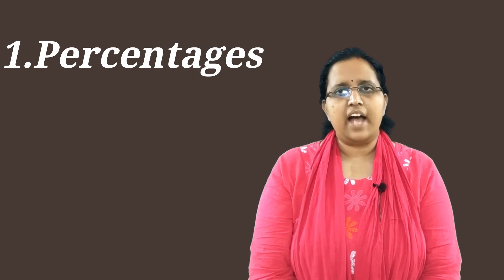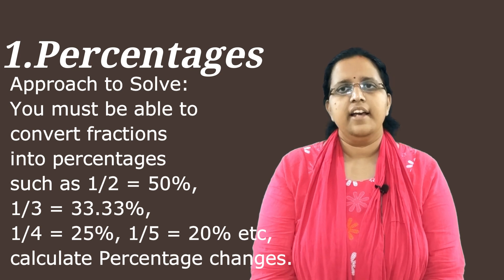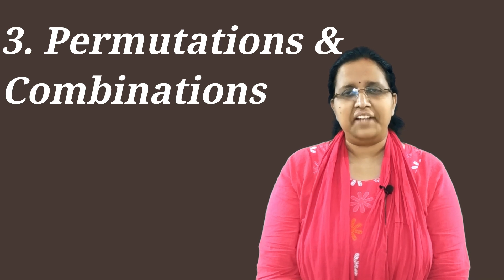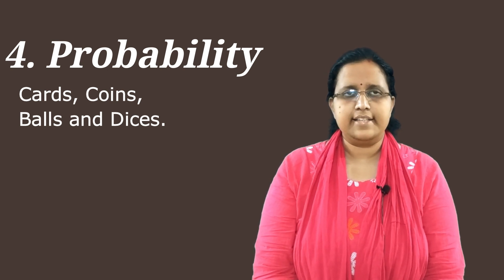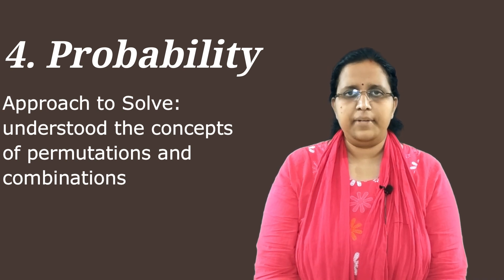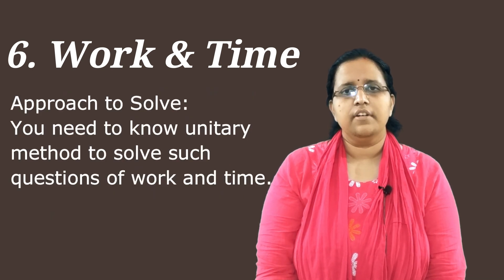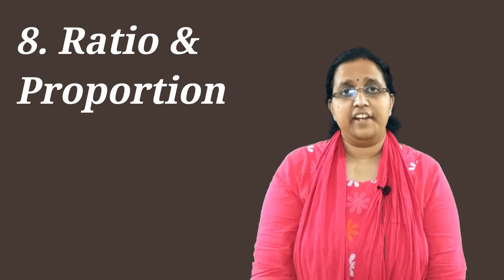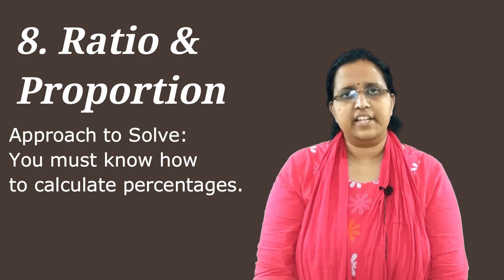How to clear Math Aptitude test Data Analyst Part 1 |Data Scientist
About Nikhil Analytics:
In the current market Scenario Every Company takes Data driven decisions. Hence they have started or starting its Analytics and Data Science Team or outsourced it to AnalyticsConsultingCompanies. This team is responsible for DataExtraction, DataPreparation, DataAnalytics (Performing different Statistical Tests based on the objective, preparing statistical models) and implementing MachineLearningAlgorithms. This Team help companies in Decision Making with the help of insights they have mined out of the Data which help the companies to maximize their Revenue, target the customers well, cross-sell, up sell ,launch NewProducts, price the product, roll out offers, Discounts, manage losses etc.
Currently lot of demand for skilled talent in AnalyticsAndDataScience is there but unfortunately supply of these candidates is very less.

McKinsey says DemandForDataScientists Outpaces Supply. Demand for data scientists is growing much faster, by perhaps as much as 12 percent per year. Average wages for DataScientists rose by about 16 percent between 2012 and 2014 compared to a 2 percent increase in wages overall. Also it says U.S. economy could be short as many as 250,000 data scientists by 2024.”

NikhilAnalytics is one among India’s top 10 DataScience training provider. We at Nikhil Analytics are passionate about AnalyticsDataScienceMachineLearning. We are in this domain from 2012. Nikhil Analytics was started with the mission
• To Fill The Gap Of Skilled Talent in Analytics DataScience &
• To Create And Provide Best
• To Provide The Best Ecosystem In Analytics, Data Science And Machine Learning
• To Empower The Youth
From Starting our goal is to train the candidates in such a way that they outshine wherever they work. We provide our candidates the BestCareer Opportunities and Internships in Analytics Data Science & Machine Learning. Our training's are completely hands on and Curriculum is rigorous in nature with regular Assignments, Tests, Projects. In our curriculum we undertake training with hands on Python, R, Machine Learning DeepLearningAlgorithms, NLP, AdvanceAnalytics, SAS, SQL, Tableau, AdvanceExcel etc.
Curriculum are updated at regular interval with discussion with companies HR’s, Manager’s requirement. Please visit our office to know more on how we can help you to shape your career in Analytics Data Science & MachineLearning.
You can visit our office at below address
Our Contact Address:
 Nikhil Analytics
  #916, 2nd Floor, VRR Hanuman Tower,
Varthur Main Road, Marathahalli,
 Bangalore-560037, Karnataka, India
 Landmark: Marathahalli Market Bus Stop

Data Analytics Edge: (Data Science & Analytics Daily Magazine started in Jan 2016)